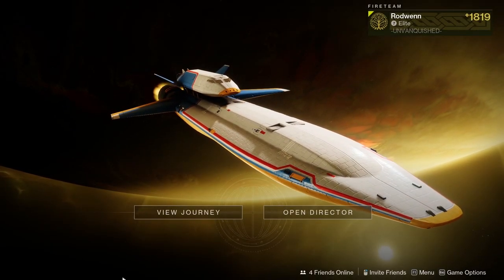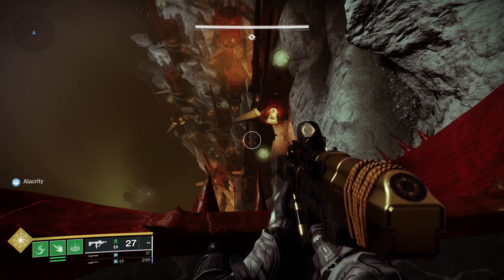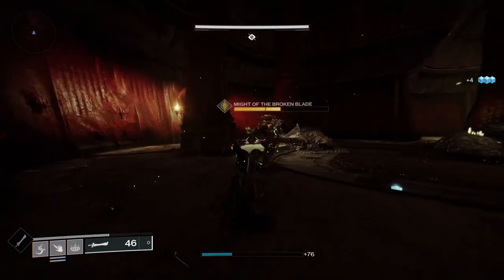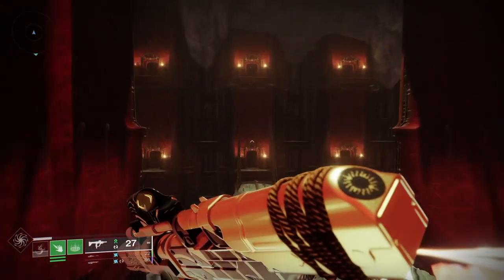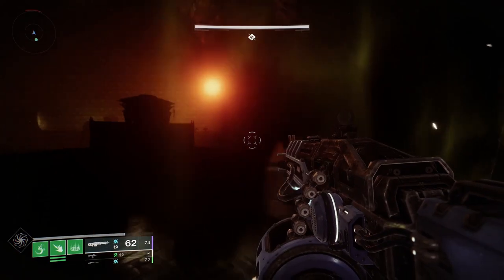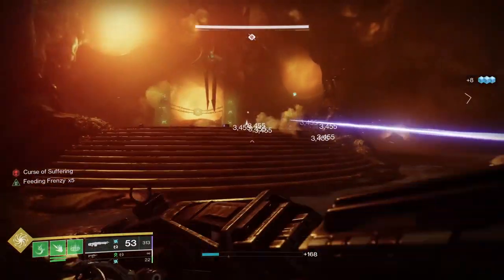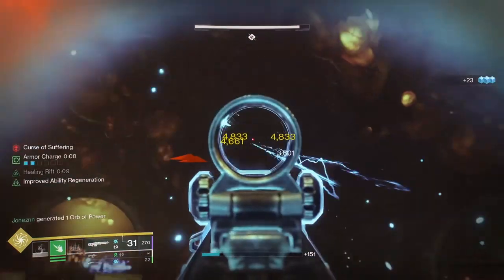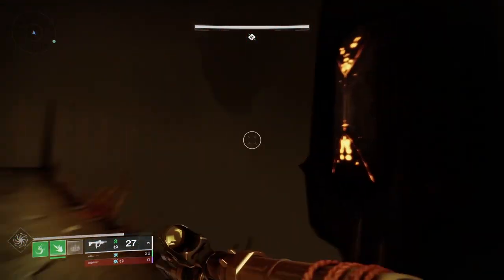DESTINY 2 PIT OF HERESY COMPLETE GUIDE + SECRET CHEST LOCATIONS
In this video you will find a complete guide on the Pit Of Heresy dungeon in Destiny 2!
I will be teaching you about all of the mechanics found in this dungeon, I will also be going over how to defeat the bosses and I will show you where to find the Secret Chests in the Pit Of Heresy dungeon!

0:00 Intro
0:48 Necropolis
3:08 Wall Of Doors
3:25 Ogre Maze
4:05 First Secret Chest
5:00 Chamber of Suffering
6:00 The Harrow
6:36 Second Secret Chest
6:58 Zulmak, Instrument of Torment Final Boss